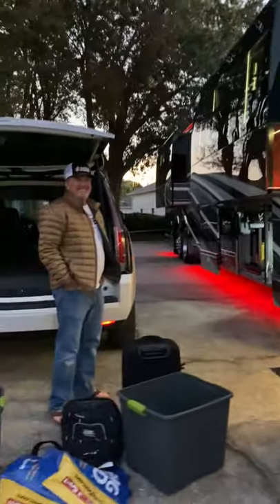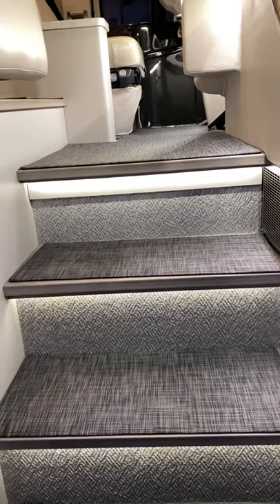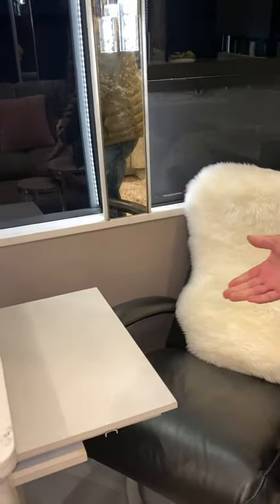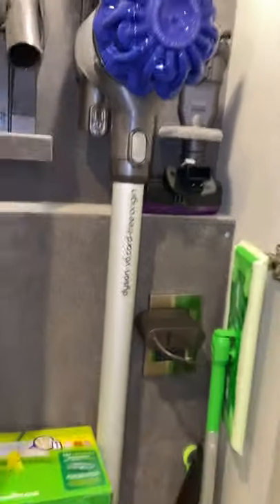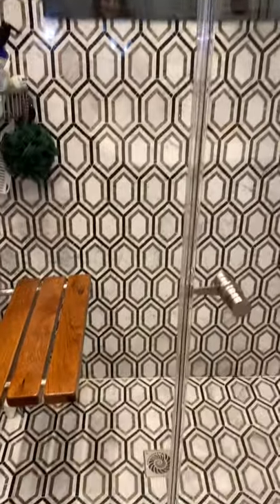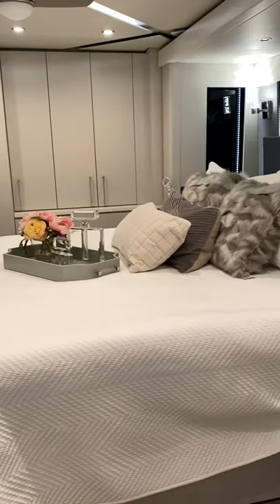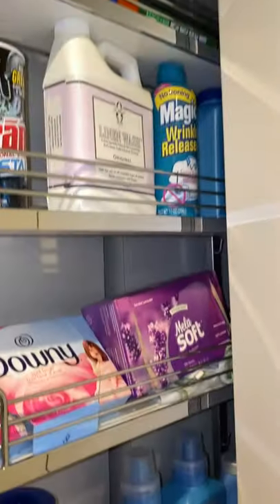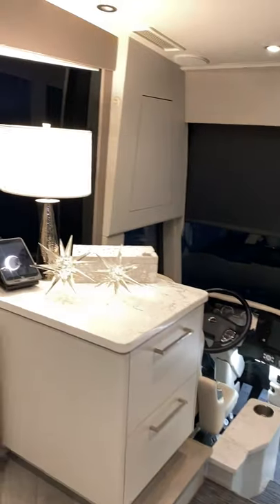Introducing Saint Germain! Our new Featherlite Coach!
The Skinners have a new home on wheels -- a gorgeous Featherlite Coach! We've had several buses over the years, but we've never owned a Prevost. To be able to get into a Prevost conversion coach is something that we're so excited about, and for it to be the 2020 FeatherliteCoaches Saint Germain... I can't even begin to tell you how excited we are! This motorcoach is simply gorgeous!!

It's a 2020 Quad slide, bath & half Prevost conversion coach. It is so spacious -- both with interior living space and storage. The features are incredible, and the lighting--oh my gosh, the lighting! We will be riding in style in this coach.

In a time when people are trying to stay socially distant and safe, we are thrilled to have the Saint Germain as our bubble. With our hotel, restaurant and transportation all wrapped in to one, we're excited to get out & ExploreAmerica this year! We're planning some little side excursions around Florida this month to kick things off, and hoping to do a big cross country road trip later this year once it's safe. We're planning to do more videos to be able to take you all along every step of the way ... subscribe, like, follow and join us on the road as we explore America!

👩‍❤️‍👨 Meet The Skinners:
Join NASCAR Camping World Truck Series Champion Mike Skinner, and his wife, SiriusXM NASCAR Radio host & media personality, Angie Skinner, as they explore America! Traveling America in their 2020 Featherlite Coaches “Saint Germain,” this dynamic duo takes you along for the ride with all of their antics and adventures from the road. You never can tell what's going to happen next, but one thing is for sure -- it WON'T be boring.